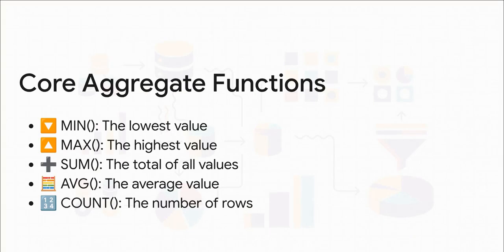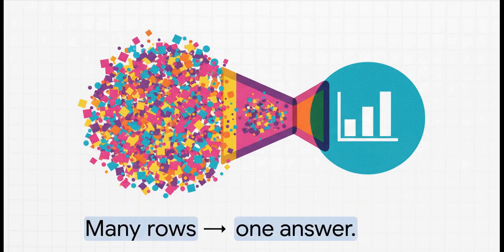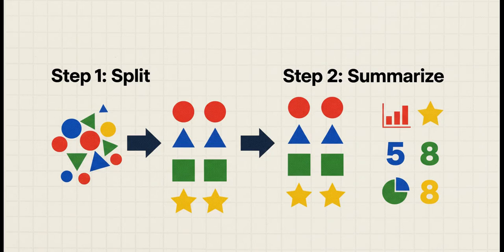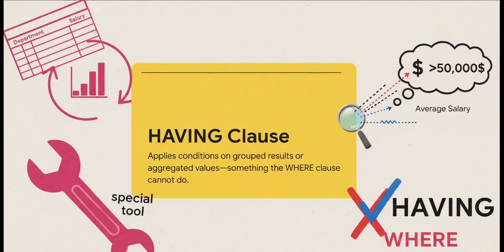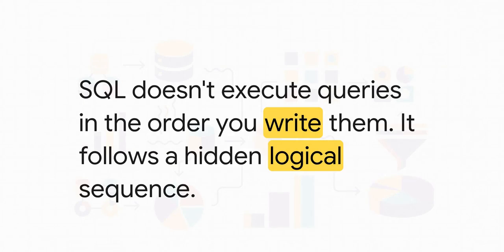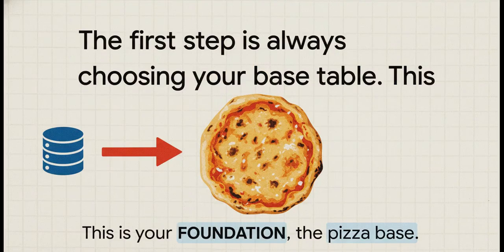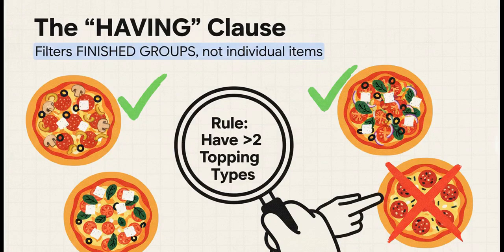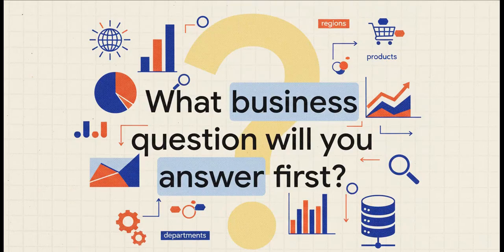📌 Oracle SQL — Aggregate Functions, GROUP BY & HAVING 🚀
Aggregate functions turn raw data into real insights — totals, averages, counts, highs, lows. Add GROUP BY and HAVING, and you’ve unlocked 90% of reporting + analytics use cases in SQL.

🎥 Concept

🔽 MIN → lowest value
🔼 MAX → highest value
➕ SUM → total
🧮 AVG → average
🔢 COUNT → row count
❌ NULLs ignored
🔀 GROUP BY → split data
🚫 HAVING → filter groups
🎯 WHERE → filter rows
⚙️ Execution Order → FROM → WHERE → GROUP → HAVING → ORDER

📖 Definitions

🔽 MIN / 🔼 MAX

Return lowest / highest values.

➕ SUM

Adds all numeric values.

🧮 AVG

Computes average (NULLs skipped).

🔢 COUNT

Counts rows or non-null values.

🔀 GROUP BY

Splits data into subsets; aggregates run per group.

🚫 HAVING

Filters groups using aggregate conditions.

⚙️ Execution Order

1️⃣ FROM → pick tables
2️⃣ WHERE → filter rows
3️⃣ GROUP BY → create groups
4️⃣ HAVING → filter groups
5️⃣ ORDER BY → sort output

🧠 Analogy

Aggregates = class report card:
MIN = lowest marks
MAX = topper’s score
AVG = class average
SUM = total marks
COUNT = number of students
GROUP BY = each class section
HAVING = only show sections meeting conditions

🔍 Examples

Highest salary → MAX(salary)
Employee count → COUNT(*)
City-wise customers → GROUP BY city
Departments with total salary - 50k → HAVING SUM(salary)-50000
Top-performing cities → HAVING COUNT(*) to-5

📊 Fact

Every enterprise dashboard — HR, finance, CRM, inventory, analytics — uses GROUP BY + aggregates behind the scenes.

Master Aggregate Functions + GROUP BY + HAVING → and every reporting, analytics, or QA validation query becomes effortless.

💡 Tips & Tricks

🔥 Non-aggregate columns must be in GROUP BY
🔥 WHERE filters rows before grouping
🔥 HAVING filters groups after grouping
🔥 Never use SUM for row-level totals — use NVL(col1,0)+NVL(col2,0)

🔑 Shortcut to Remember

Aggregates = Many rows → One result
GROUP BY = Split → Summarize
HAVING = Filter summary
FWGHO = From → Where → Group → Having → Order